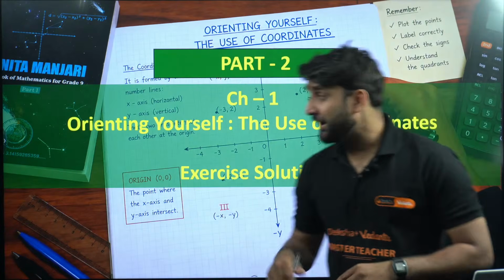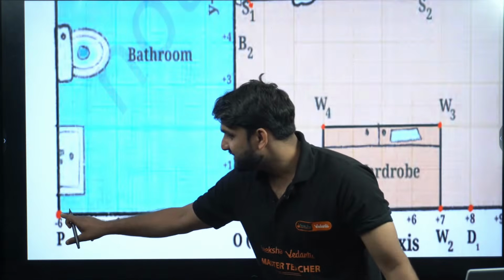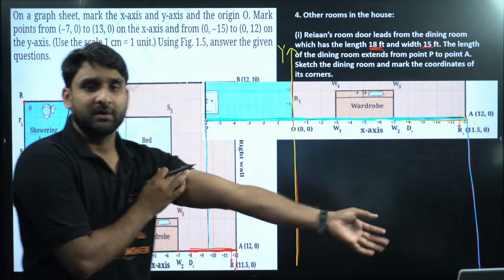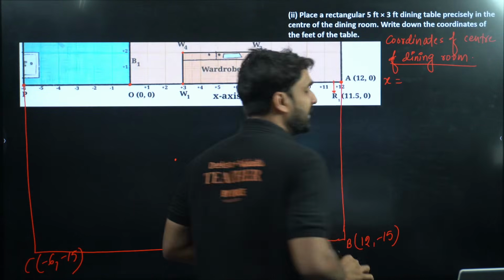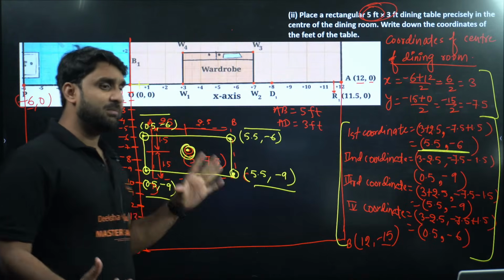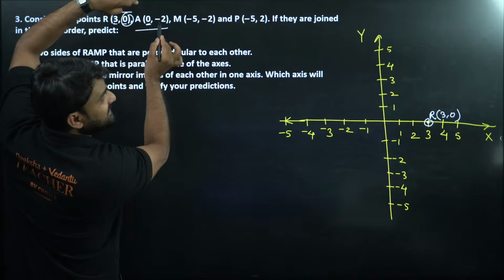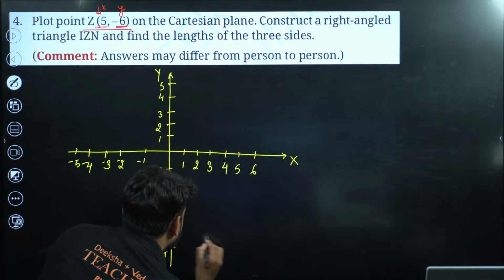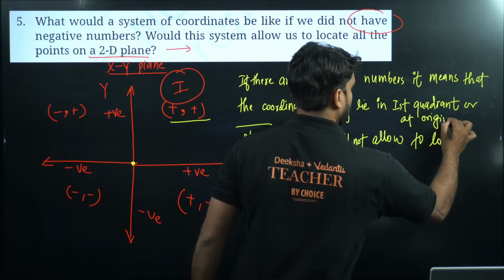The Use of Coordinates 📍 📐Class 9 Part 2 | Orienting Yourself | LIVE | Sonu Sir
Hey students! 👋 Welcome to Deeksha Vedantu CBSE! In this LIVE Part 2 session, Sonu Sir explains "Orienting Yourself — The Use of Coordinates" for Class 9, fully in English. 📍

📘 WHAT YOU'LL LEARN:
✅ The Cartesian plane — axes, origin & quadrants
✅ How coordinates locate any point precisely
✅ Real-world uses of coordinates — maps, latitude & longitude, navigation
✅ Reading and plotting coordinates correctly
✅ Important concepts & questions for your exam

🎯 Coordinates aren't just maths — they help planes navigate, maps work, and locations get pinned! This Part 2 session makes the concept clear and exam-ready. 💪

📝 Keep your notes and graph paper ready, and plot along with Sir.
💬 Drop your doubts in the LIVE chat — Sonu Sir will clear them!